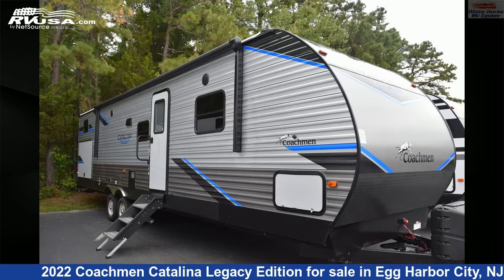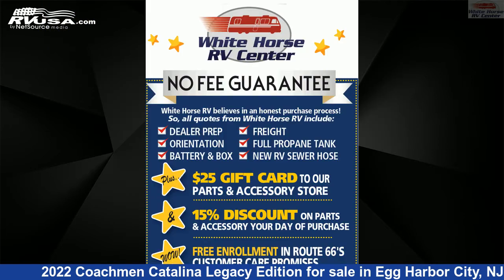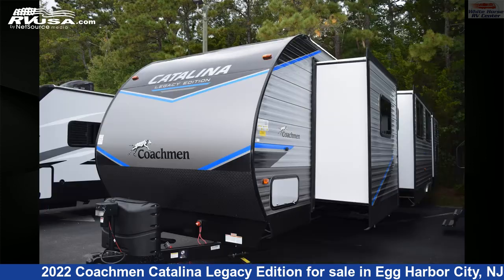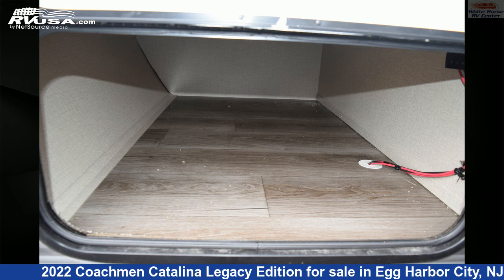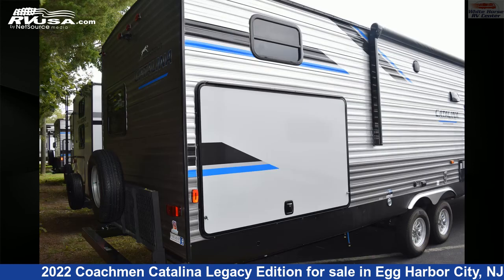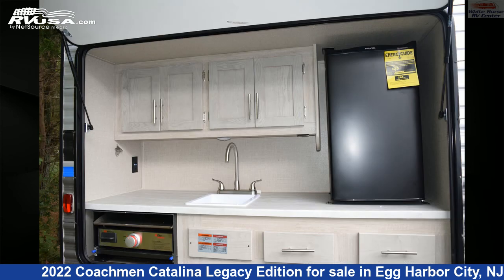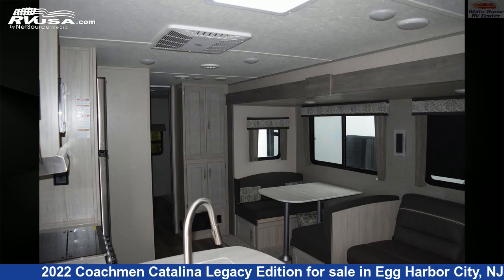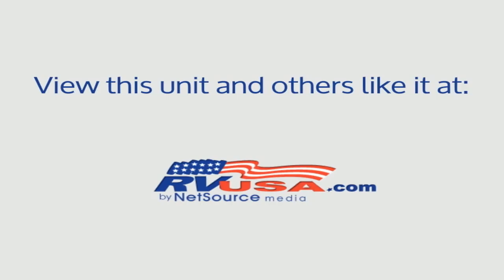Amazing 2022 Coachmen Catalina Legacy Edition Travel Trailer RV For Sale in Egg Harbor City, NJ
This 2022 Coachmen Catalina Legacy Edition 343BHTS is a Travel Trailer RV. It is located in Egg Harbor City, NJ 08215 and is offered for sale by White Horse RV Center. This New Coachmen Is 38' 6" in length and features 3 slideouts, sleeps 10, Oven, Microwave, External Shower, Leveling Jacks, Refrigerator, Stove Top Burner, Smoke Detector, Skylight, Slideout, DVD Player, and 44 gal fresh water capacity. The floorplan layout of this Travel Trailer features Bunkhouse, Front Bedroom, Outdoor Kitchen, Rear Bedroom, Two Bedrooms.The unloaded weight of this 2022 Coachmen Catalina Legacy Edition 343BHTS is 8620 lbs.